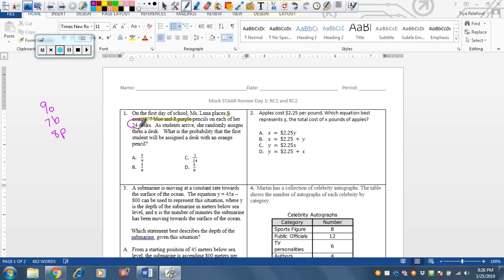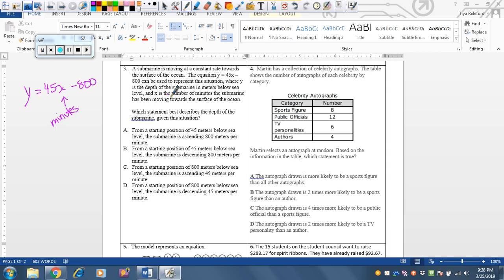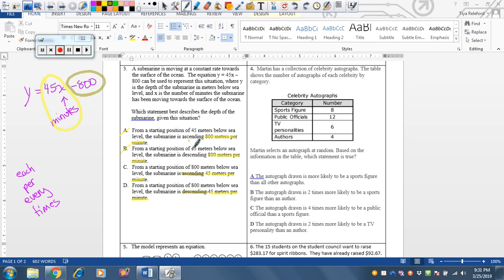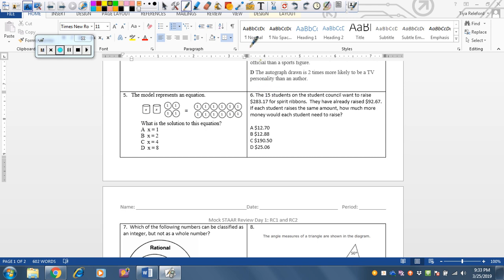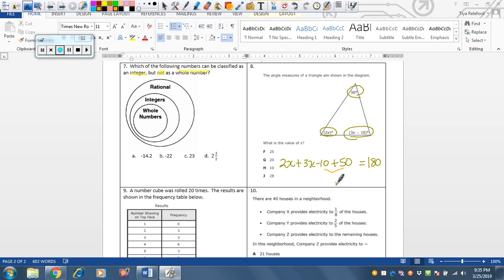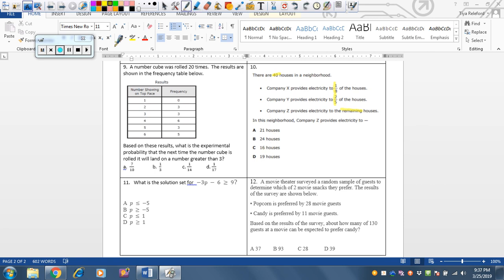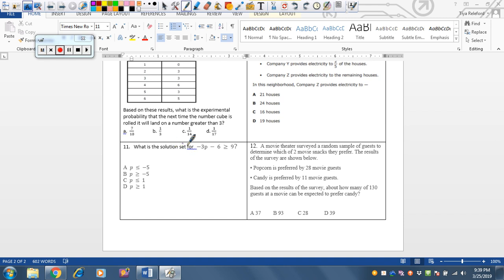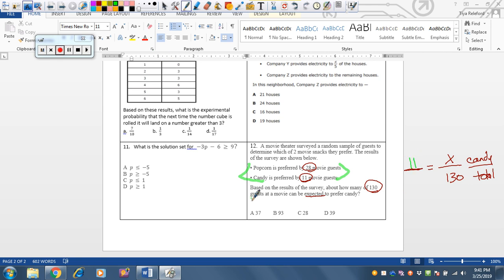Mock STAAR review 1